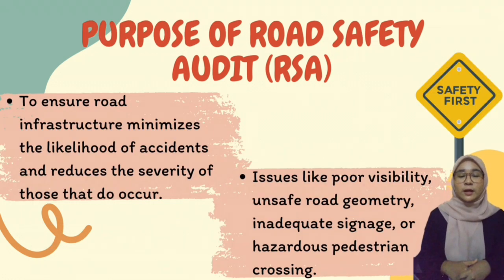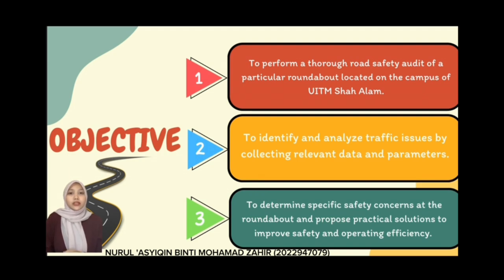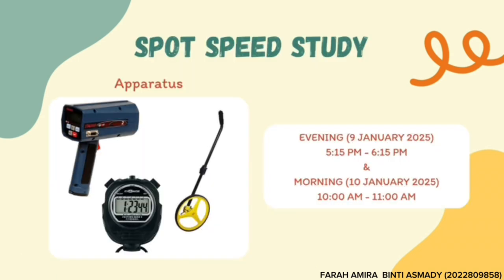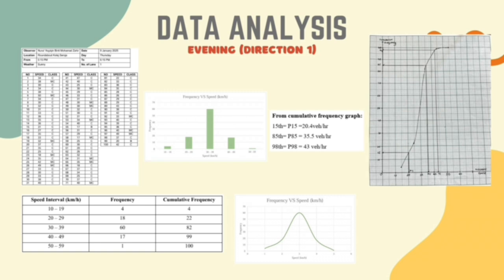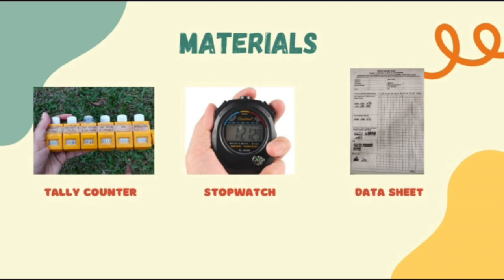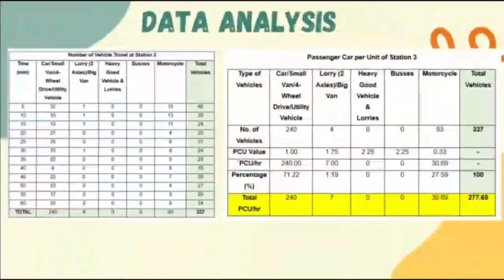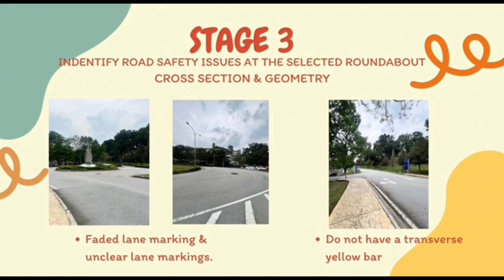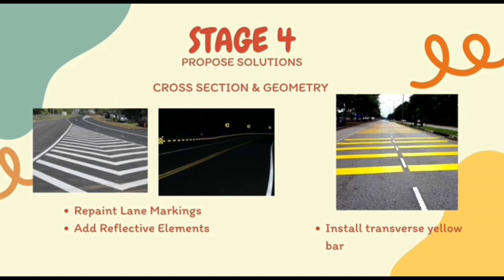ECG563 (CEEC2226B2A) ROAD SAFETY AUDIT (GROUP 1)